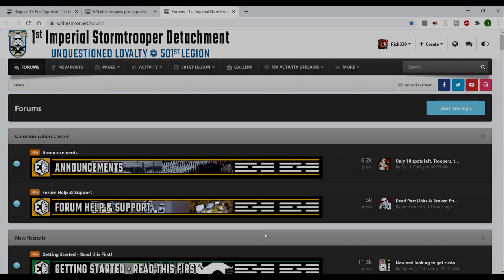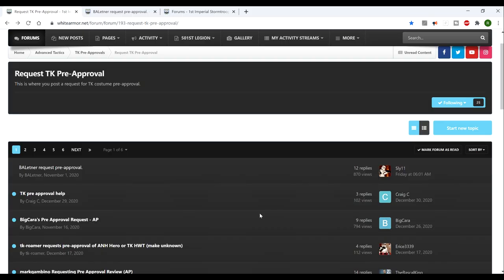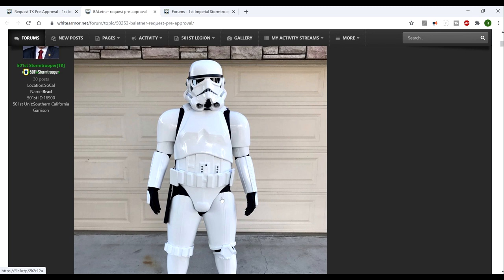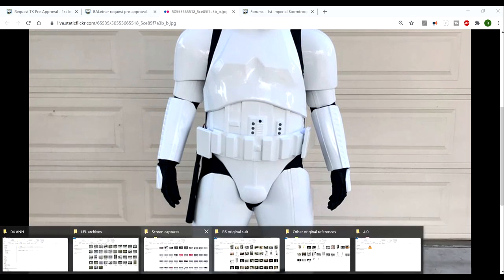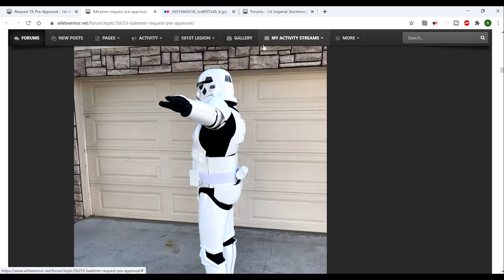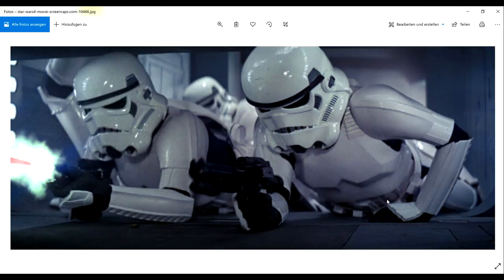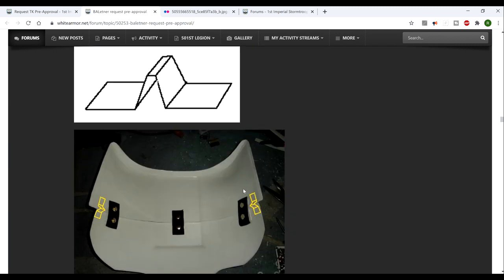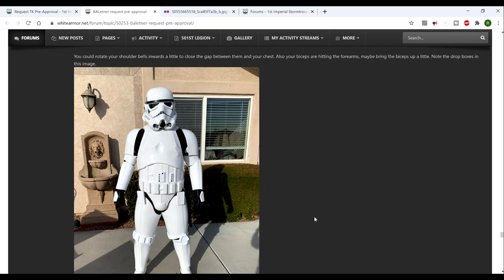How to get your Stormtrooper approved to join the 501st Legion